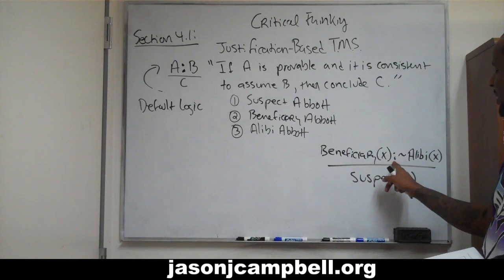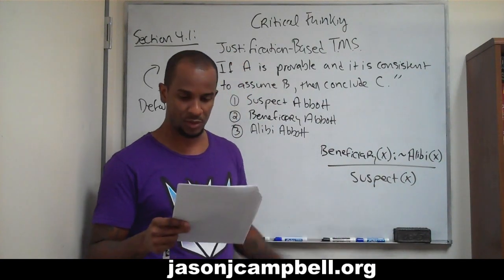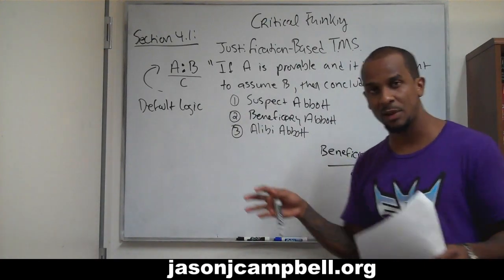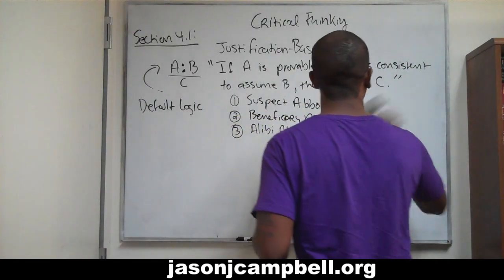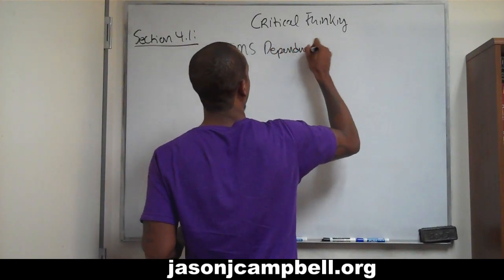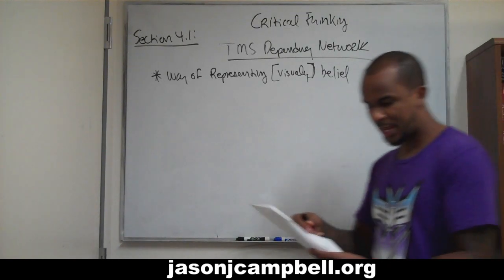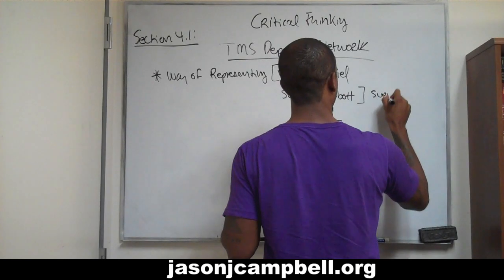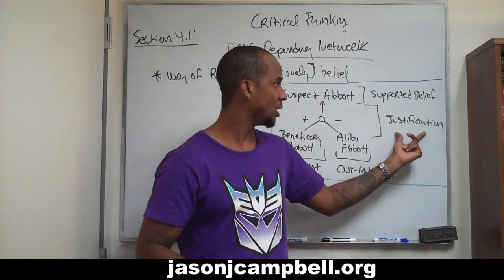38. Critical Thinking: Section 4.1: Introduction to Nonmonotonic Logic